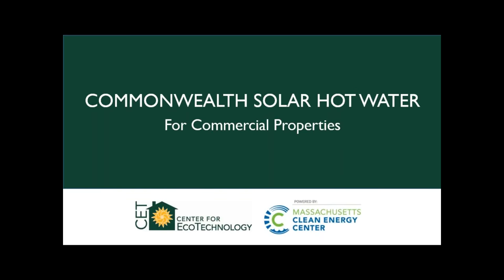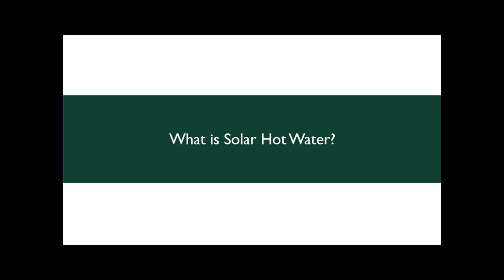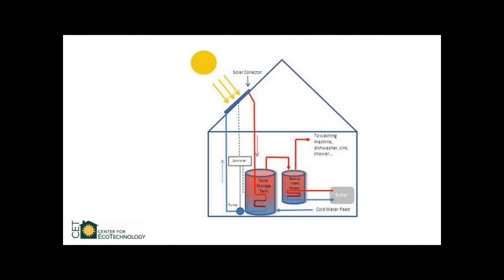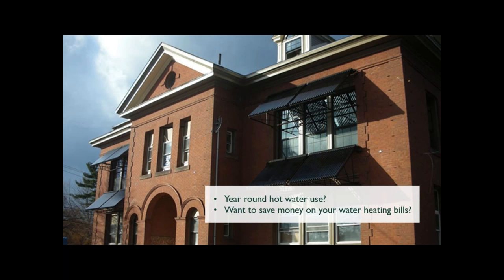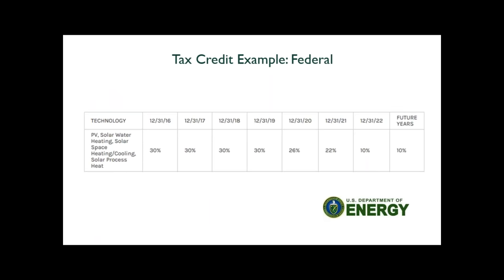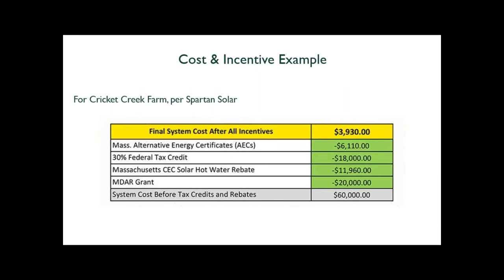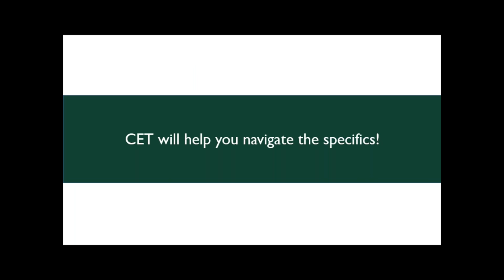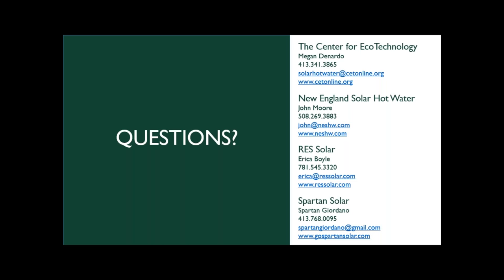Commercial Scale Solar Hot Water Webinar Recording